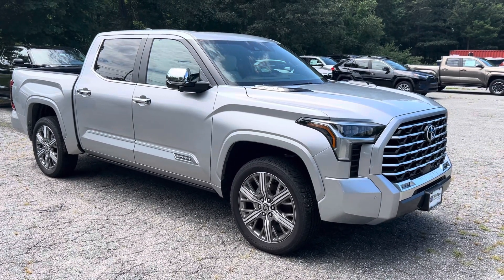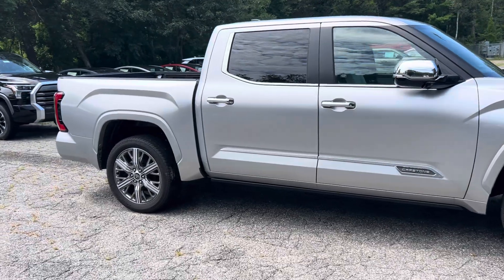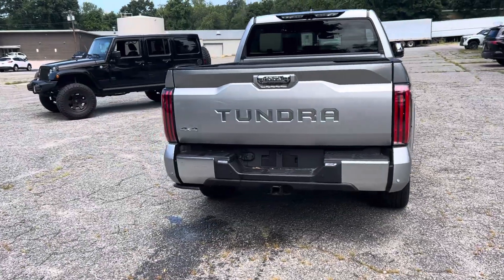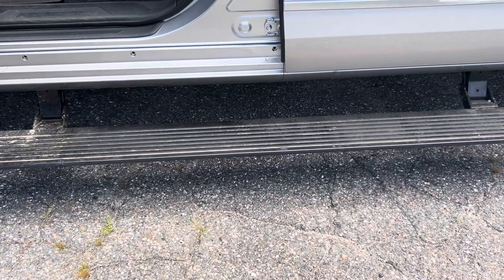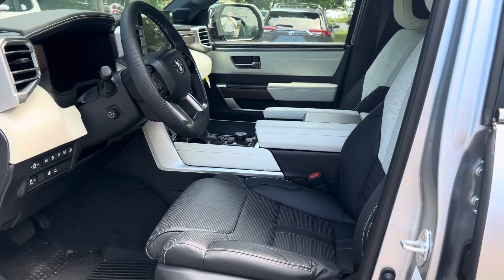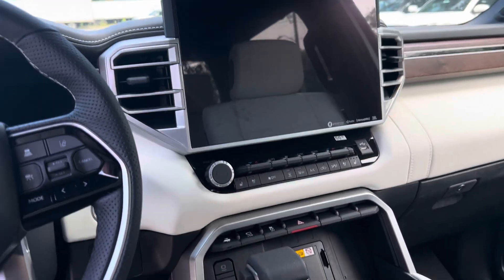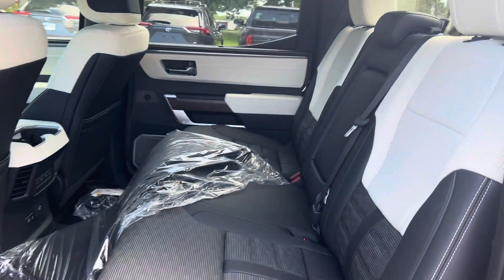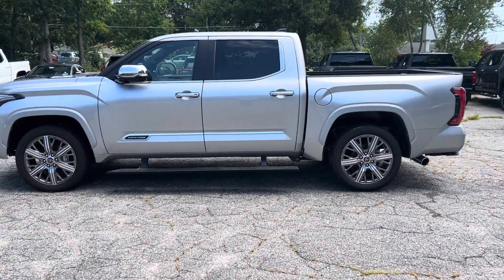Rays Tundra Capstone